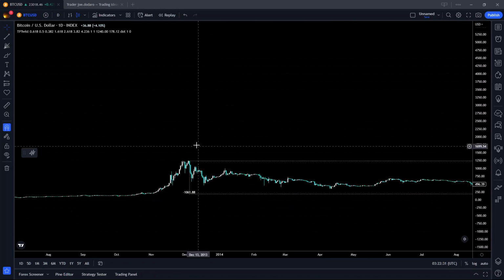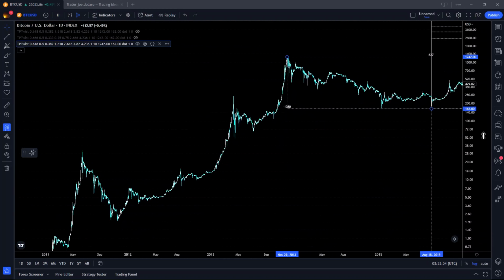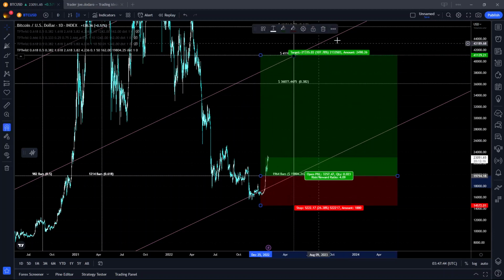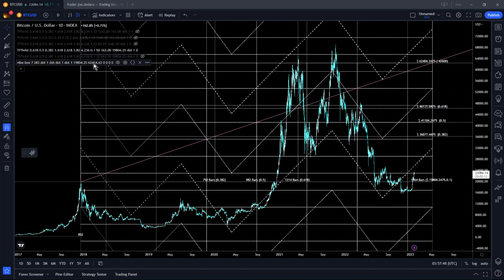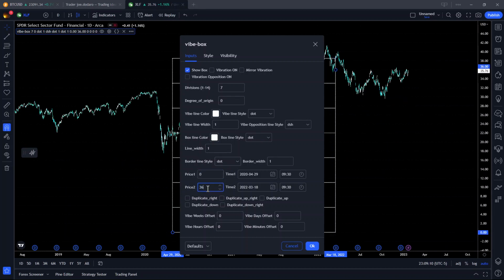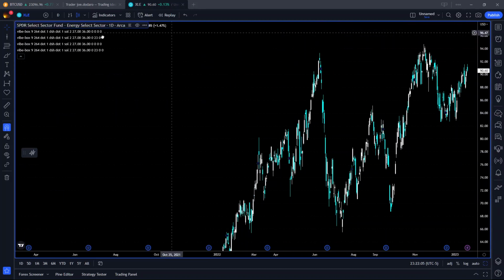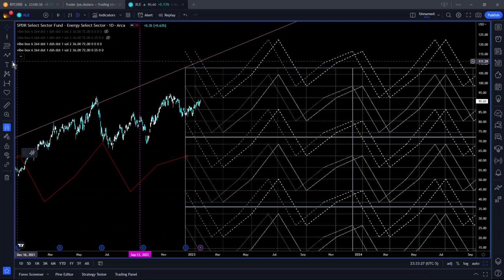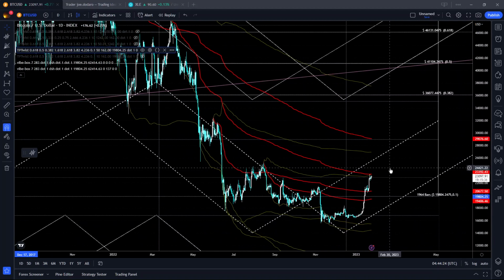2023 01 23 time price twist & vibe box updates